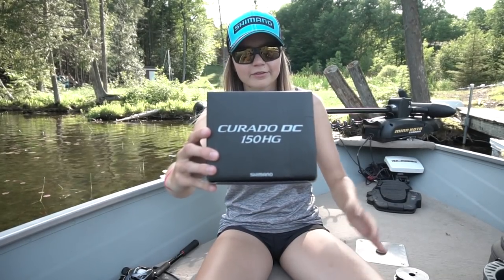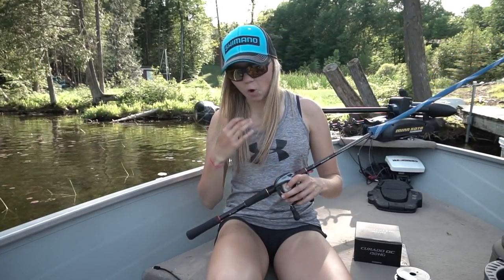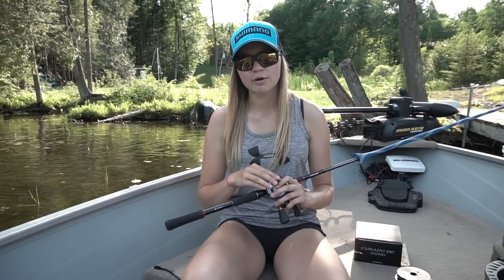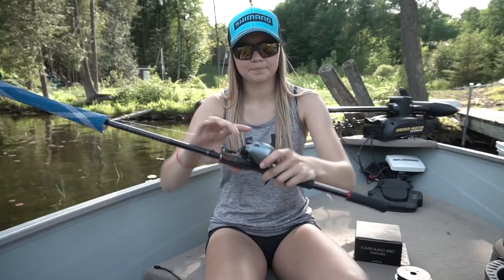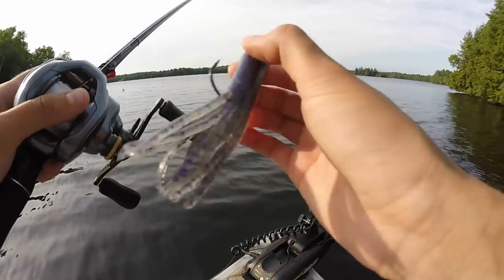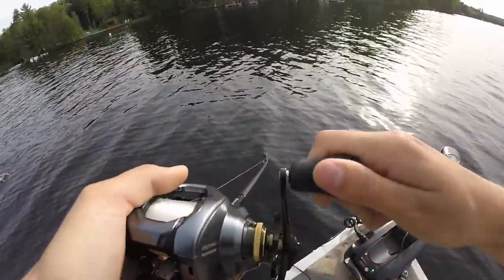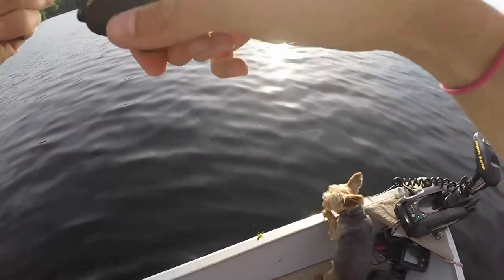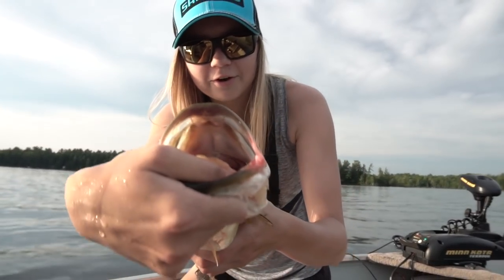NEW Curado DC Review - How it Works!? (+Fishing)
Annndddd here she is… the new Curado DC!

Be one of the first to get their hands on the DC

Gopro: Gopro Hero 3+ silver
Gopro Mounts: chest mount & goose neck
Camera: Sony a6300
Tripod: Ravelli APLT4 61 inch Aluminum Tripod